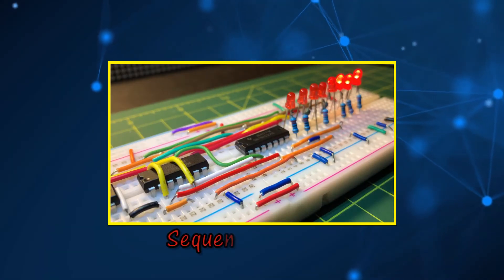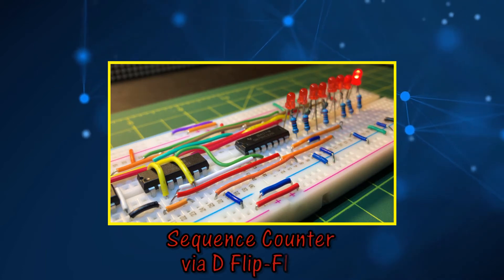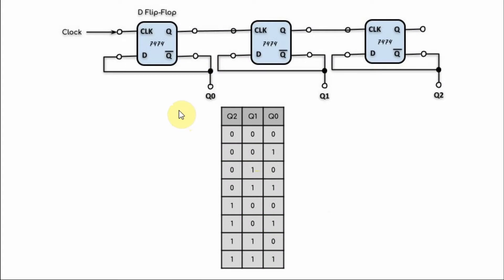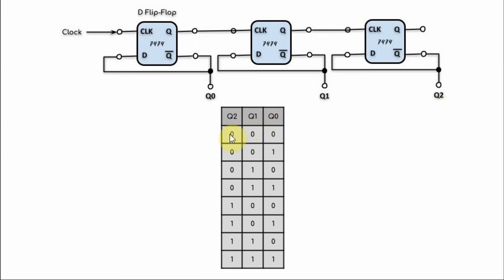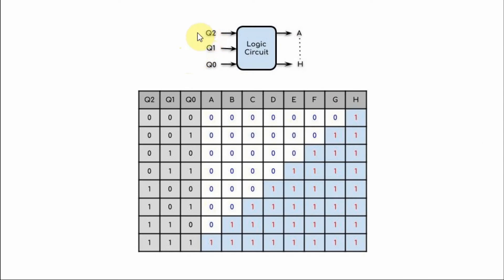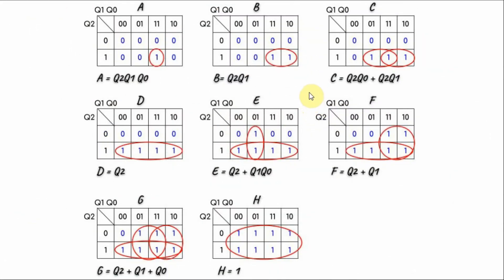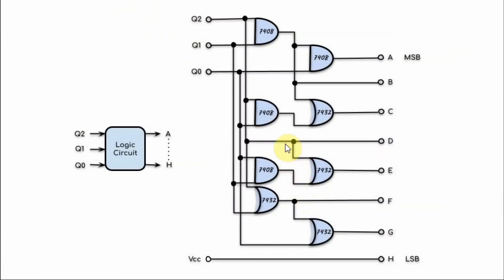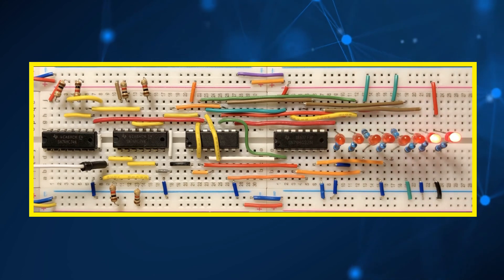Sequence Counter via D Flip-Flops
Another sequence counter is designed and demonstrated using D-type flip-flops.

Contents:
0:00 Introduction
0:00 Counter Design Details
1:11 Block Diagram
1:29 Circuit Demonstration
1:41 Future Project